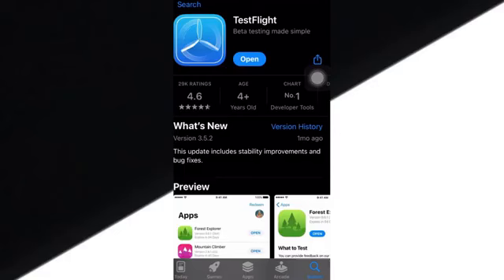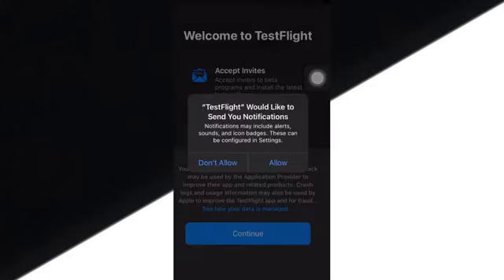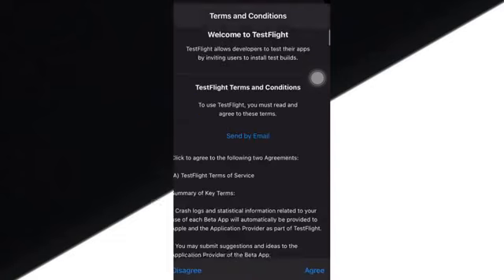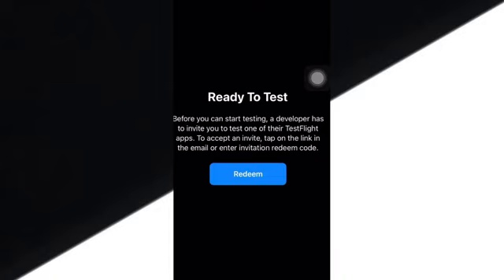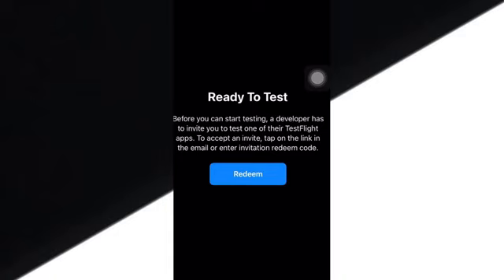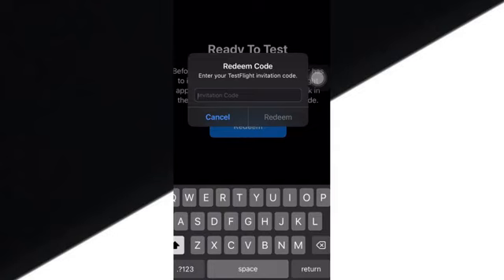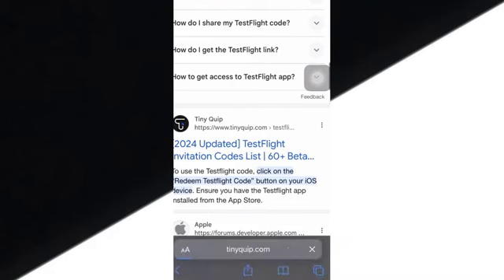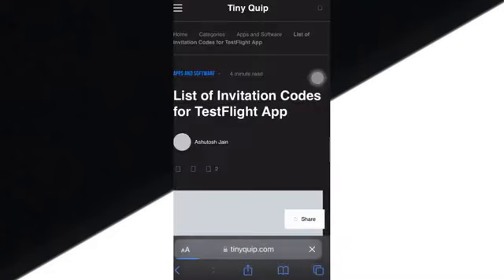How To Get Redeem Code For TestFlight 2024 EASY METHOD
Obtaining a redeem code for TestFlight in 2024 involves understanding the platform's distribution process. TestFlight is Apple's platform for beta testing apps, and redeem codes are typically not the standard method for accessing these tests. Instead, developers use direct invitations. This explanation will clarify how to get access, as the "redeem code" concept is often misunderstood.

The primary method for accessing TestFlight apps is through direct invitations from developers. Developers send invitations via email or through shareable public links. These invitations allow you to install and test their beta apps.

If you are a developer, or have a developer friend, the process is very clear. This email contains a "View in TestFlight" button. Tapping this button will open the TestFlight app and allow you to install the beta app.

If you are not a developer and do not have a developer friend, you will need to find developers who are publicly testing their apps. Many developers share public TestFlight links on social media platforms like Twitter X, Reddit, or Discord. Search for relevant communities or follow developers who create apps you are interested in.

When a developer shares a public TestFlight link, tapping on it will open the TestFlight app and prompt you to install the beta app. You will need to have the TestFlight app installed on your device.

Some developers may require you to join their beta testing program or community. This usually involves signing up on their website or joining their Discord server. Follow their instructions to gain access to the TestFlight invitation.

TestFlight does not use traditional redeem codes like those used for App Store purchases. The invitation links are the primary means of access.

Ensure you have the TestFlight app installed on your iOS device. You can download it from the App Store.

Be cautious of third-party websites or individuals offering TestFlight redeem codes. These are likely scams. Only use official invitations from developers or public links shared by reputable sources.

Keep your iOS device and TestFlight app updated to the latest versions. This ensures compatibility and access to the latest beta apps.